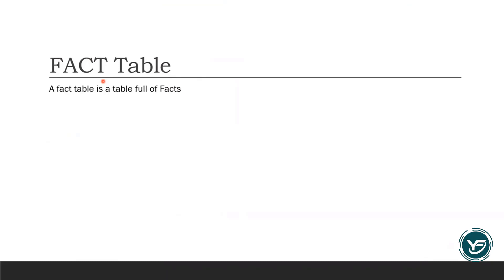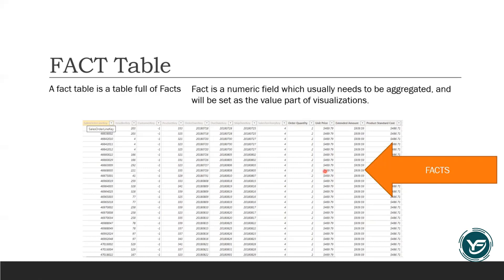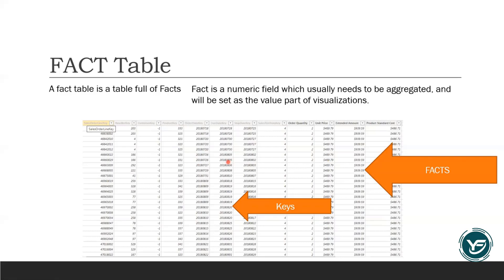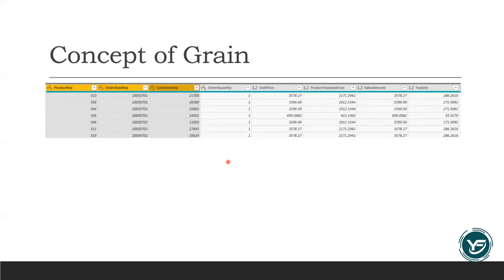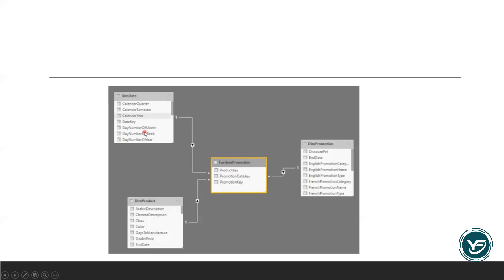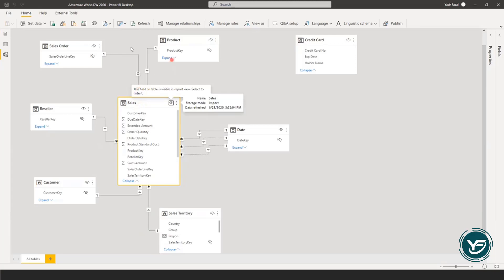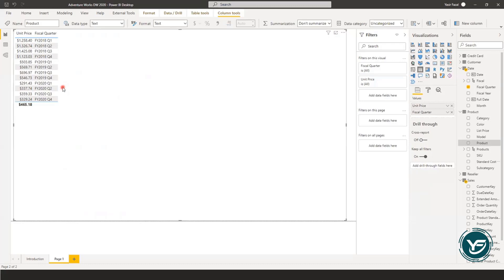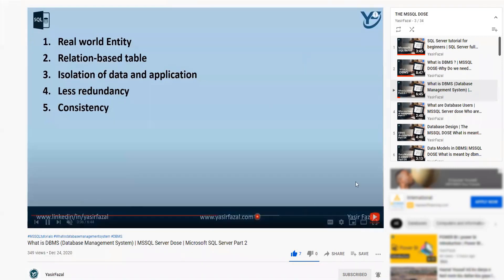Power BI | How to Create Fact Table in Power BI | Build fact table in power bi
In this video you will learn about how to create fact table in power, detail explain fact table and also give concept of grain.